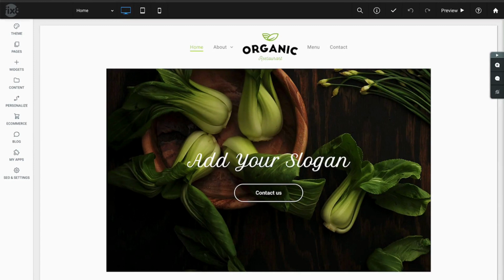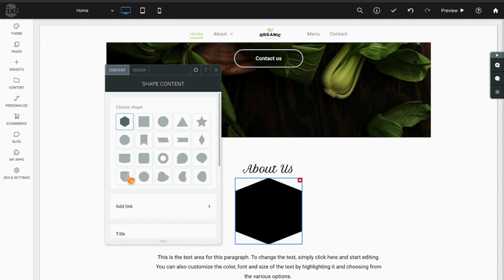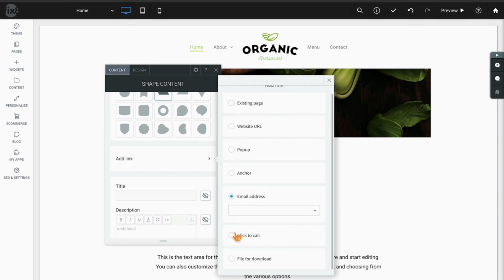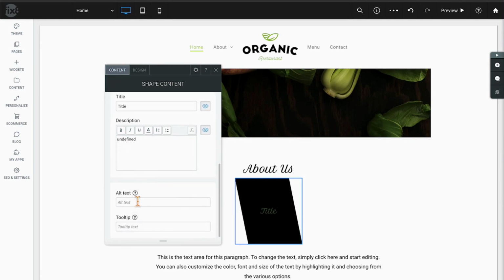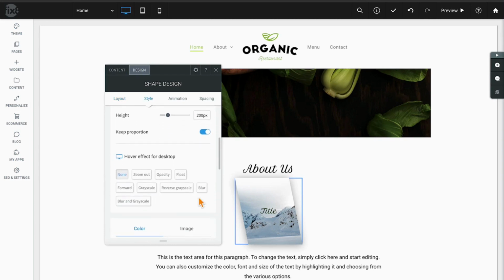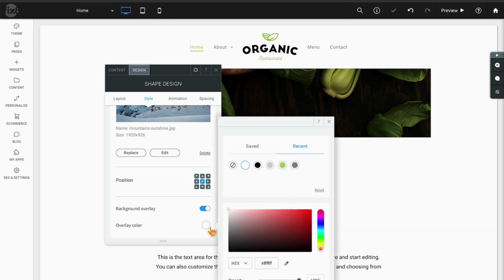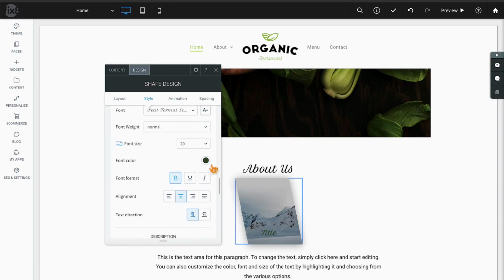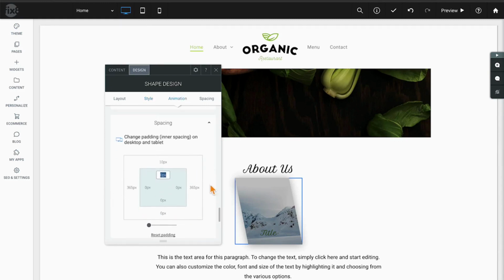Exploring the Shape Widget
Join Joshua Neimark, a highly experienced web designer with 25 years of expertise, in this exciting tutorial as he explores the endless creative possibilities of the Shape Widget in Duda Web Builder. Prepare to transform your website design and captivate your audience with visually stunning shapes and elements.

In this comprehensive guide, Joshua shares his insider tips and tricks on leveraging the full potential of the Shape Widget. From adding stylish borders and frames to creating attention-grabbing call-to-action buttons, Joshua demonstrates how to elevate your website's aesthetics and enhance user engagement.

With his engaging narration and real-time demonstrations, Joshua makes it easy for both beginners and seasoned web designers to follow along and implement these techniques. Learn how to customize shapes, sizes, colors, gradients, and shadows to match your brand's identity and design preferences.

Introduction: (0:00)
Widget Content: (0:45)
Alt Text and Tooltip: (1:40)
Shape Design: (1:49)